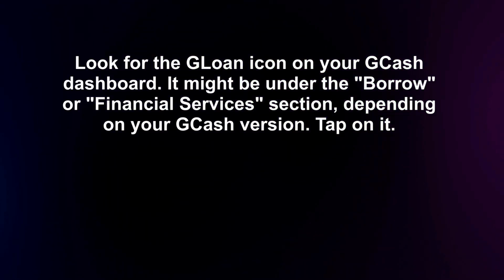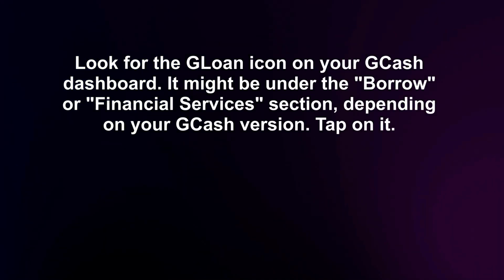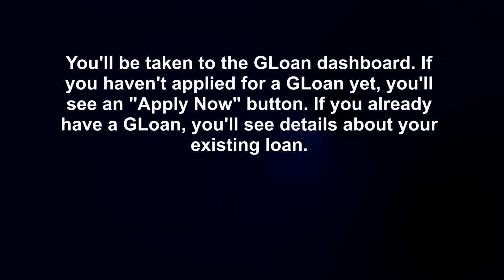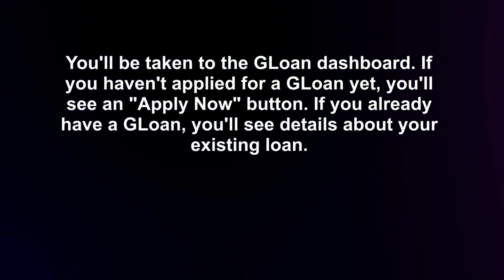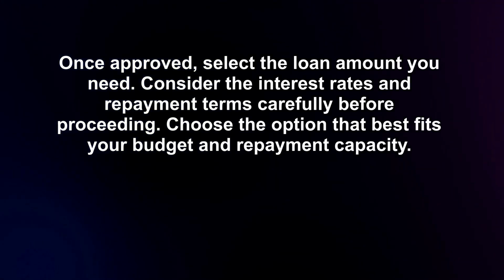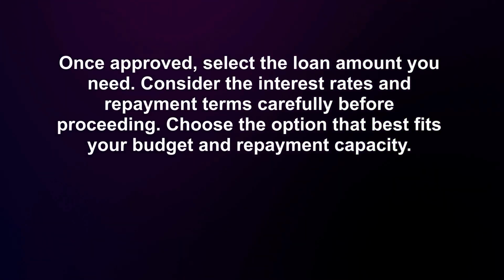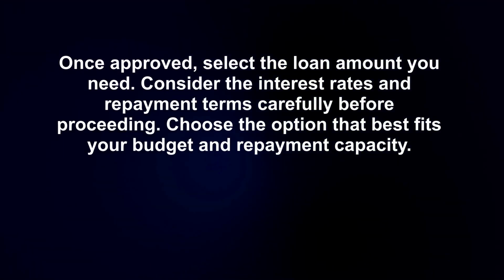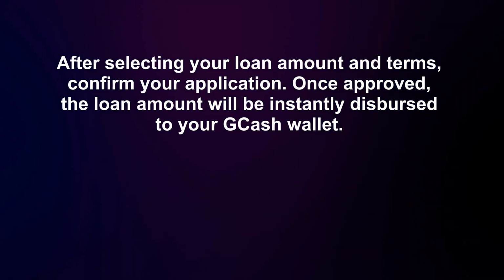How To Instantly Convert Spaylater To Gcash - NEW! Step by Step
How To Instantly Convert Spaylater To Gcash explores methods and platforms that facilitate the quick conversion of your SpayLater credit to GCash funds, offering financial flexibility.

00:00 Intro
00:06 Open GCash App
00:11 Find GLoan Icon
00:17 GLoan Dashboard
00:22 Apply for GLoan
00:30 Select Loan Amount
00:36 Loan Disbursement
00:40 Transfer Funds